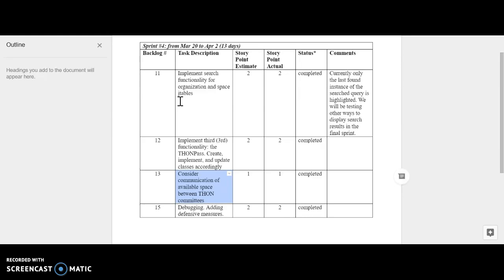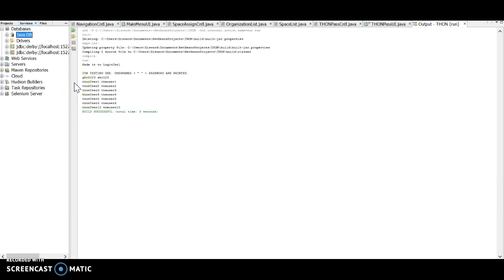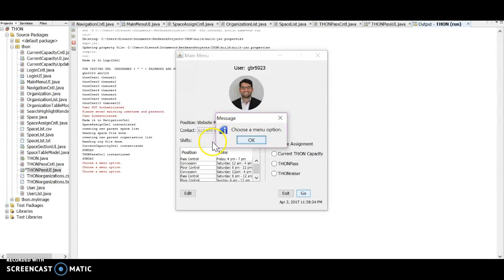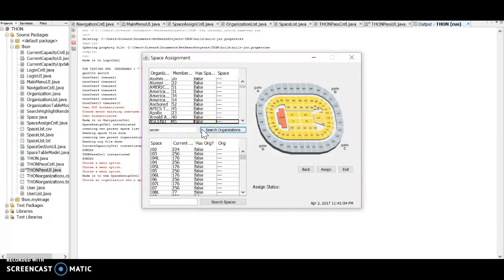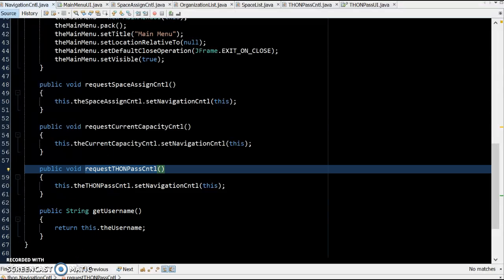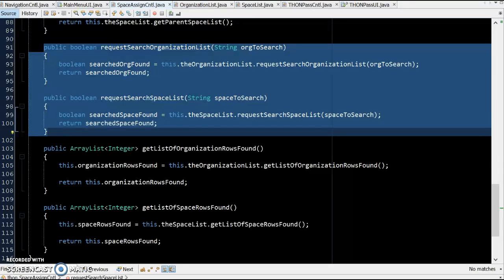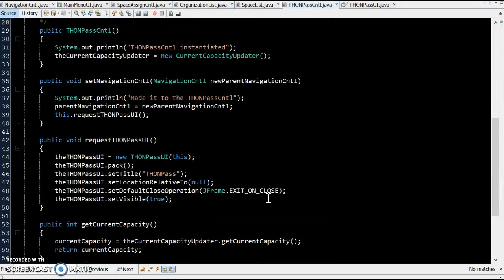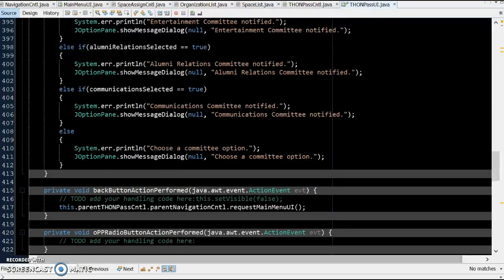Team 19 Sprint 4